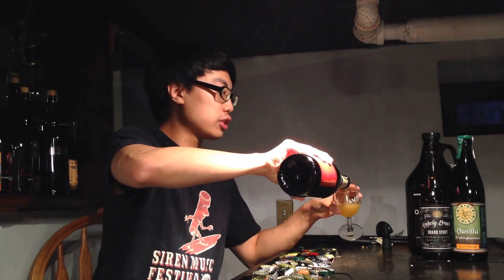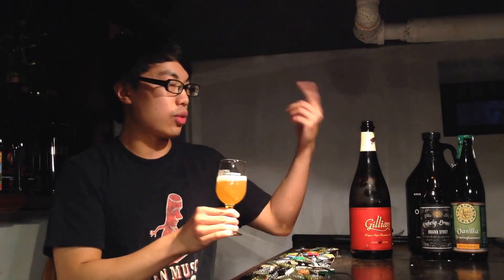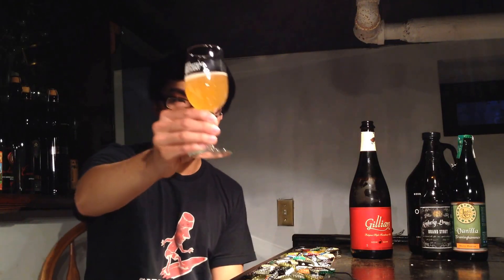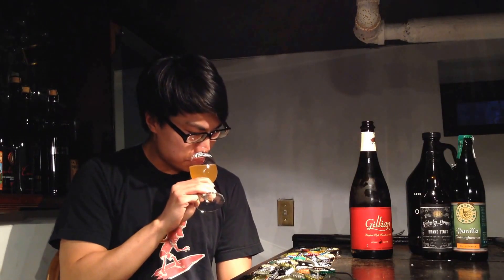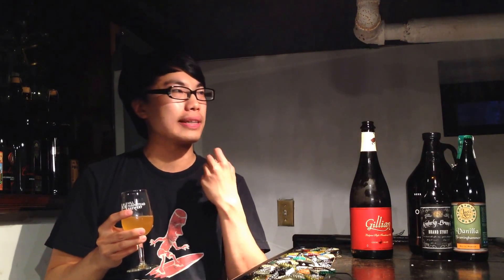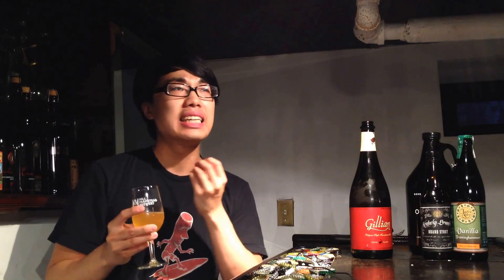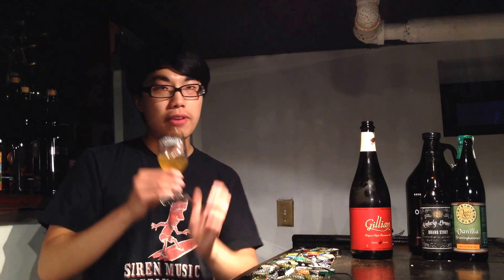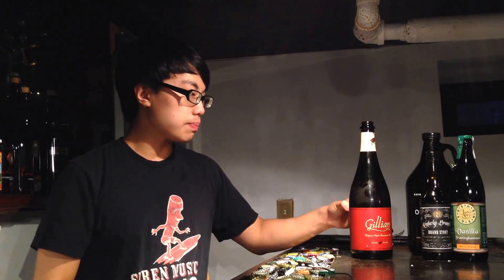Goose Island Gillian Wild Ale (And Talk about Beer Events) Review - Ep. #263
Rating: 91/100

Goose Island's video about the Four Sister Wild Ales. Meeting Brian Taylor and geeking out with him was awesome